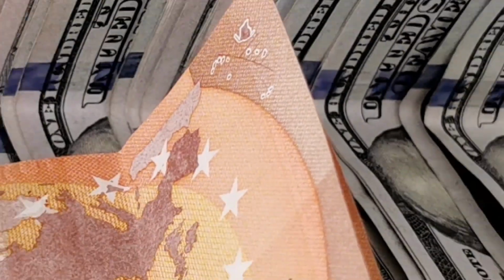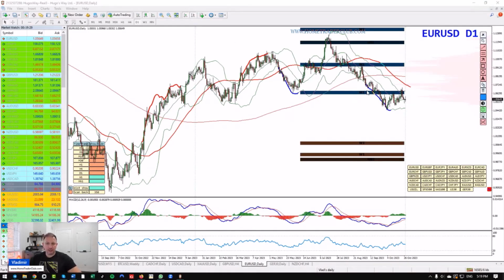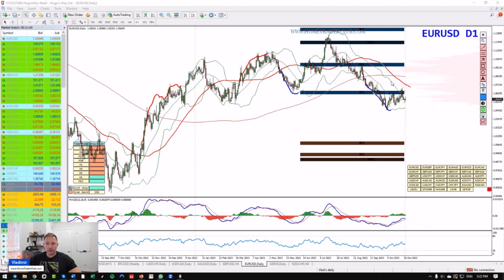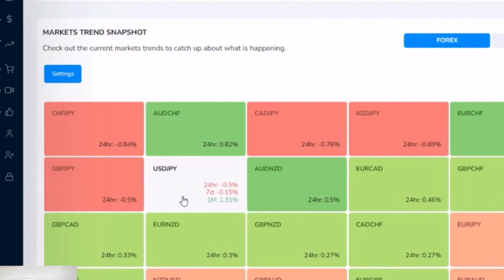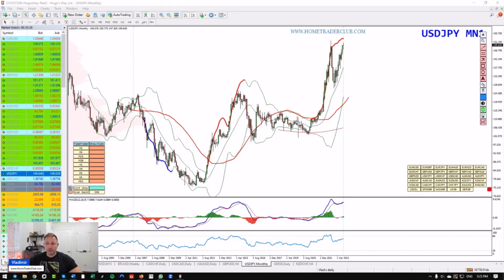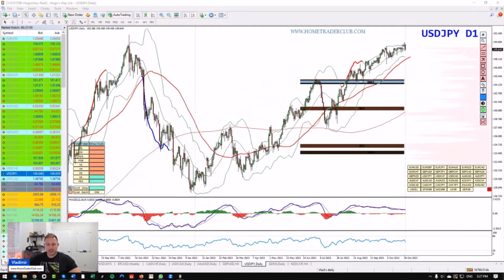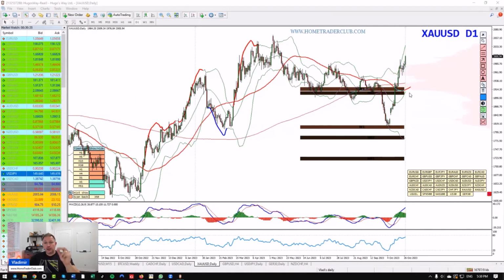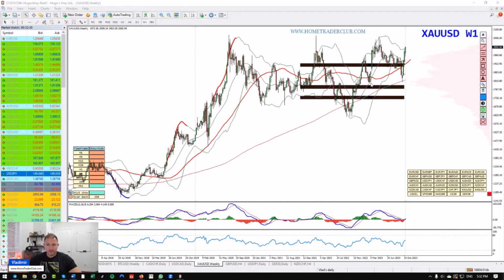Forex Weekly Forecast | 30 October 2023 | EURUSD, USDJPY, GOLD - By Vladimir Ribakov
Welcome To My Forex Weekly Forecast | 30 October 2023. In this video, I cover the next instruments - EURUSD, USDJPY, GOLD

📊 Get your own copy of my Bollinger Bands indicator (and all my other indicators) here:

** Not for US, UK, or AU traders!

⏱️ Timestamps:

0:00 - Introduction
00:27 - EURUSD Analysis and trading plan
06:09 - USDJPY Analysis and trading plan
11:32 - GOLD Analysis and trading plan
16:30 - Summary & Invitation To Home Trader Club